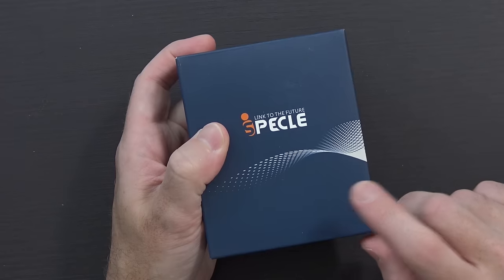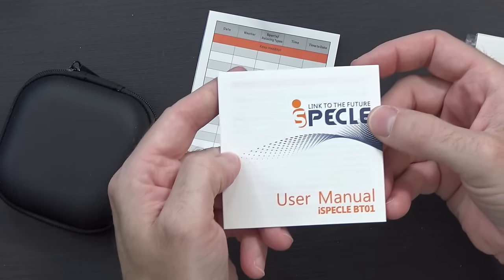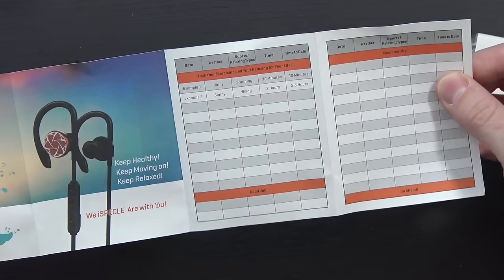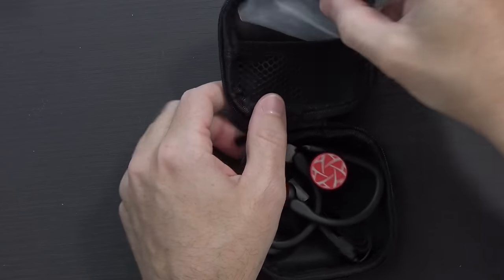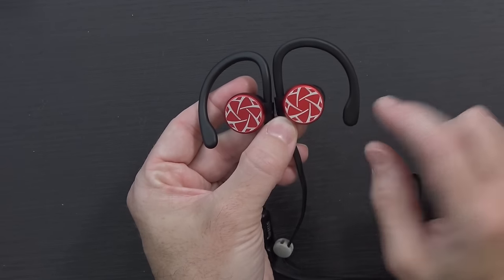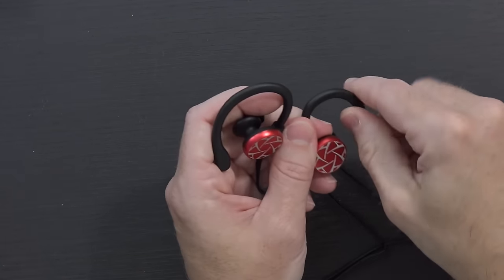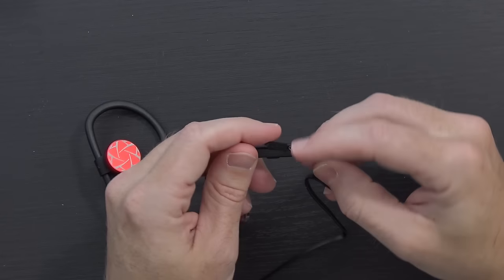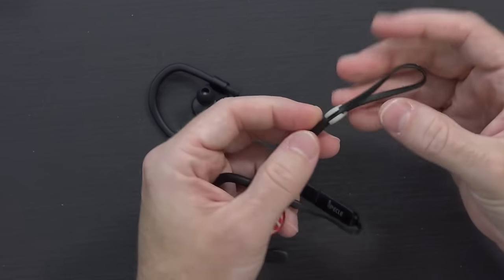iSpecle Bluetooth 4.1 APTX IPX4 Wireless Earbuds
Features:
Product Features: 1) Flexible ear hooks is Ergonomic Designed to fit for ears easily and stably; across the earhooks help it stay around your neck when don't use it; 2) 3 pairs different sizes of earbuds ( one pair on the Bluetooth headphones included ); 3) The cable clip can adjust a comfortable length; 4) The aluminum part feeling cool and fashionable; the whole wireless flat earbuds is tangle-free, lightweighted, IPX4 waterproof and sweatproof
Bluetooth Certification: this Bluetooth Headset adopts CSR8645 Bluetooth Chip;adopts APT-X audio decode technology and CVC 6.0 noise cancellation technology; these technical certifications offer stereo bass sound while enjoying music and clear sound when calling; it could pair with 2 different Bluetooth devices simultaneously; it extends the connection between the wireless earphones and Bluetooth devices up to 33 feet / 10 meter
Rechargable and Long Lasting Battery: the Bluetooth Earphones use 110 mAh lithium batteries; its playing time / talking time is up to 8 hours; its standby time is up to 110 hours; the lithium batteries are rechargeable using micro USB charging cable along with the Bluetooth earbuds package; it takes 2 to 3 hours to full charge the Bluetooth Wireless Headphones; Note: We recommend that do not volume up to maximum at the beginning of playing.
Instruction: Control buttons are in the cable, Press the MFB button to turn on / off Bluetooth headphones, redial the last call or reject a call, continue / pause playing music; Press the plus / minus button to volume up / down, skip to next / previous track; Long Press ( about 5 seconds )the + / - Button to make Siri Activation to make a call, send a message etc, convinient to be handsfree
Application and Warranty: This wireless Bluetooth earbuds could pair with IOS, android system as well Bluetooth devices like iPhone 6S / 6 Plus, 5S 5C 5, Samsung Galaxy S7 Edge / S6 / S5, tablets, and other Bluetooth enabled android smart phones. This wireless running headphones is convenient to use in the gym, work out or outdoor activities like running, jogging, exercise, hiking, climbing, biking and so on. This Bluetooth headphone with ear hook has 12 month quality warranty